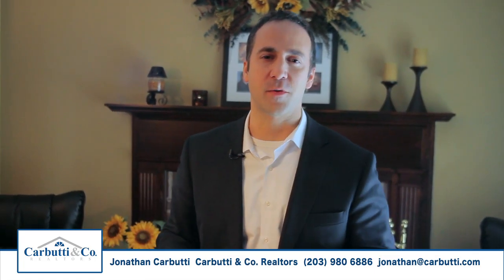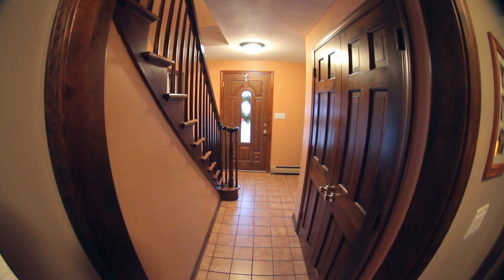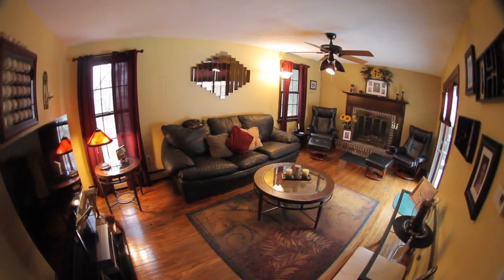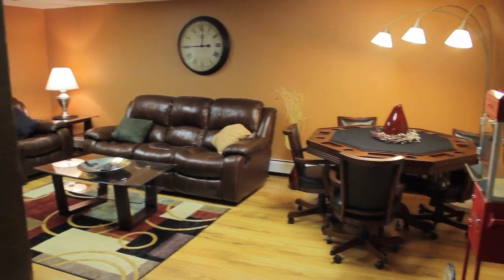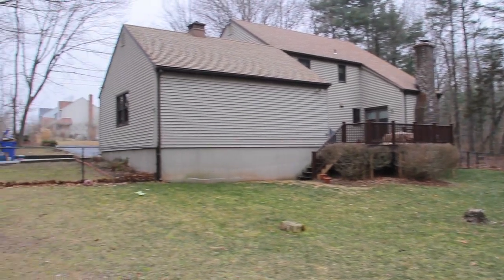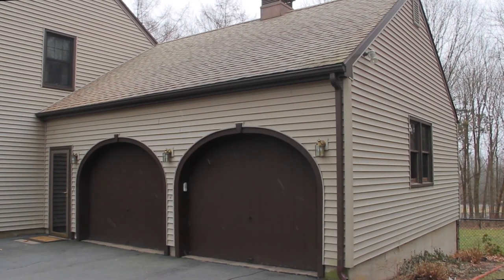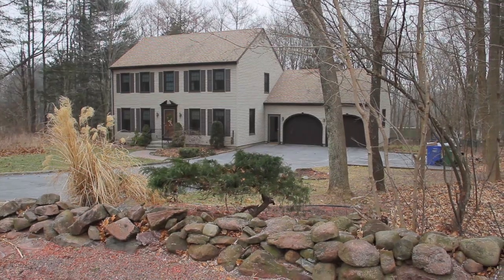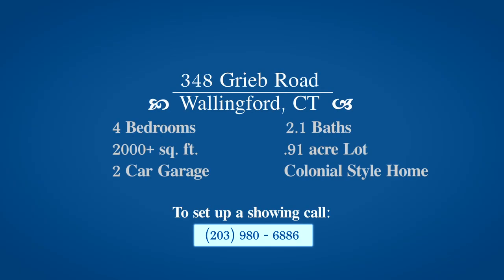Video Tour: 348 Grieb Road, Wallingford CT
Property Tour of 348 Grieb Road, Wallingford CT.